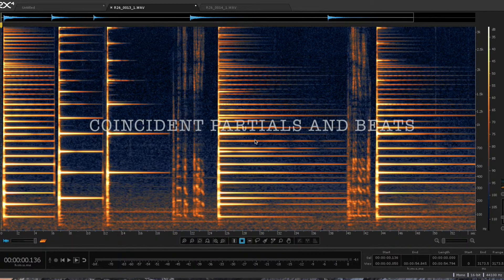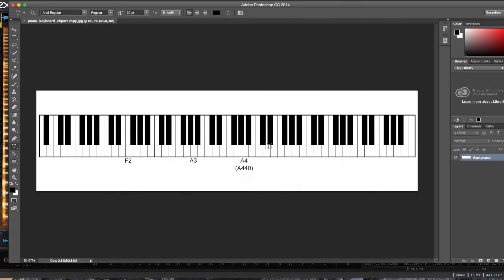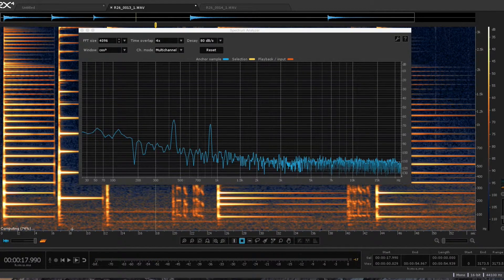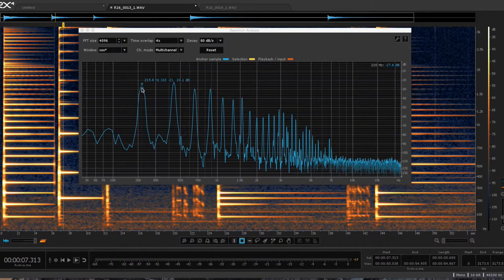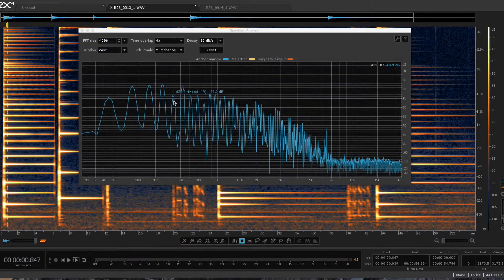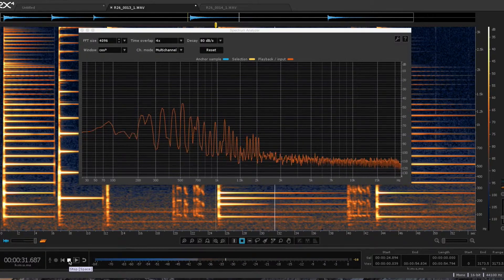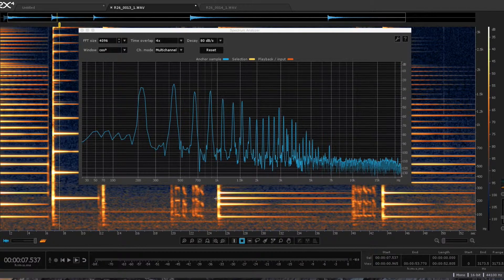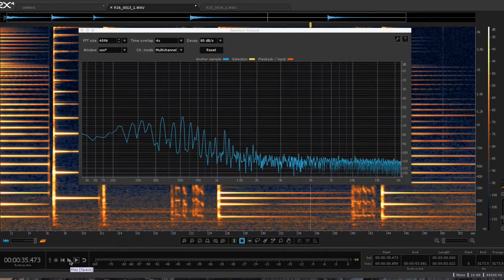Coincident Partials and Beats in a Piano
I said in the video that octaves are tuned "pure" in equal temperament.  But, of course, they're only pure at one particular level of coincident partials, either the 2:1, 4:2, or 6:3.  Maybe I'll talk more about that in a future video.

Piano: Steinway S (New York)
Digital Recorder: Roland R-26
Microphones: Roland R-26 and Sony ECM-MS957
Software: iMovie and iZotope RX 4